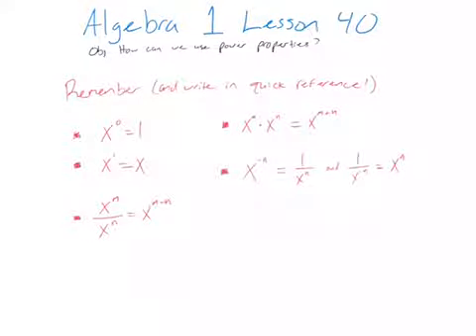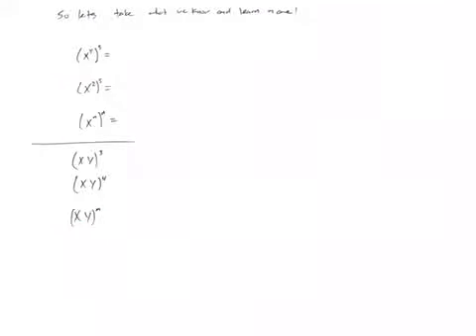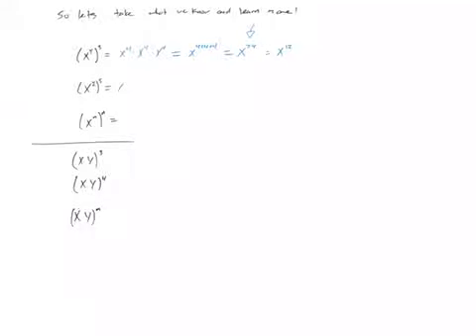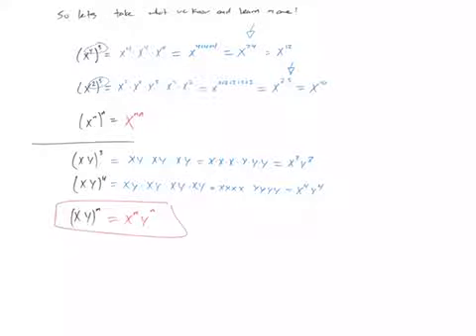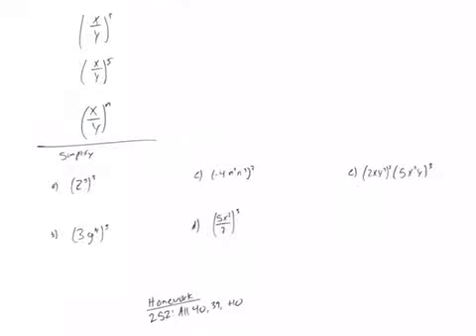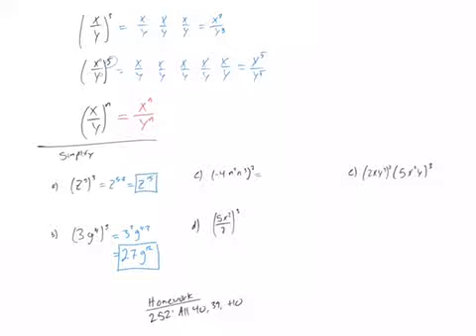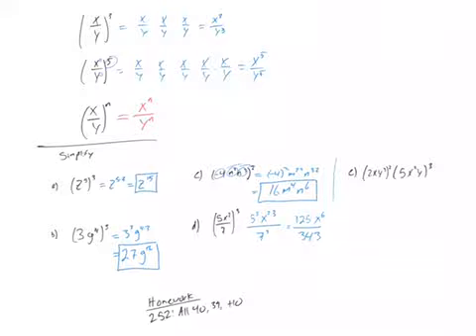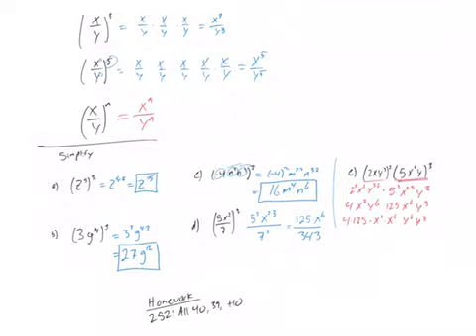Algebra 1 Lesson 40